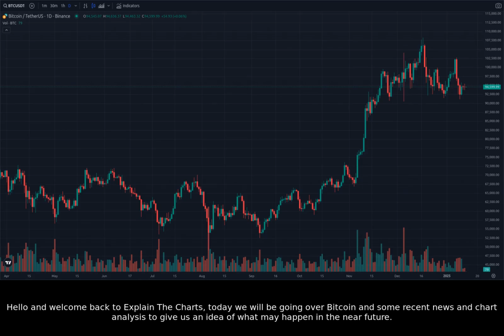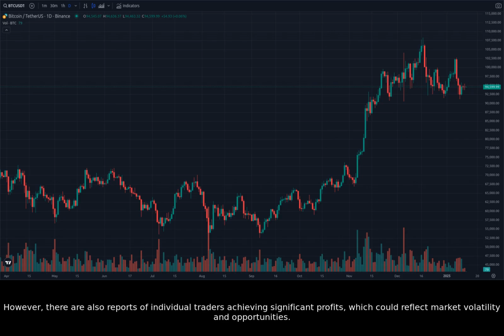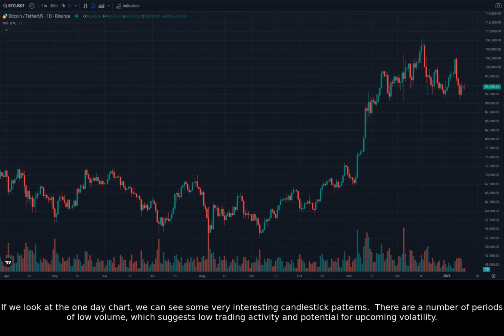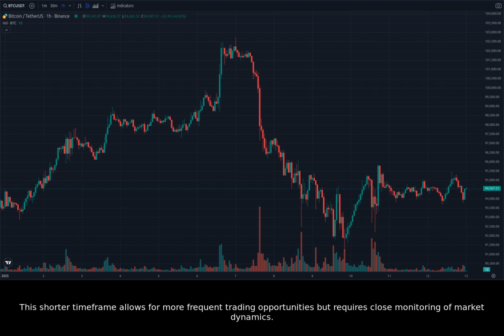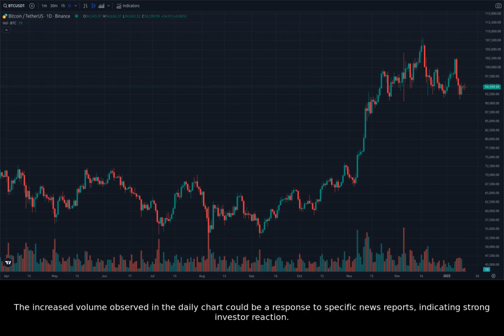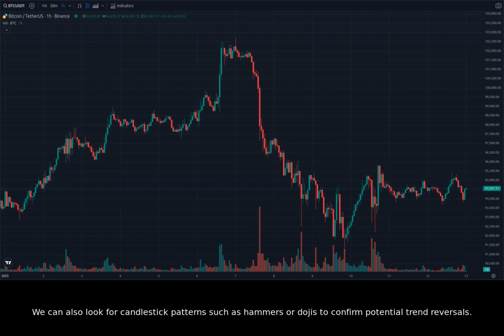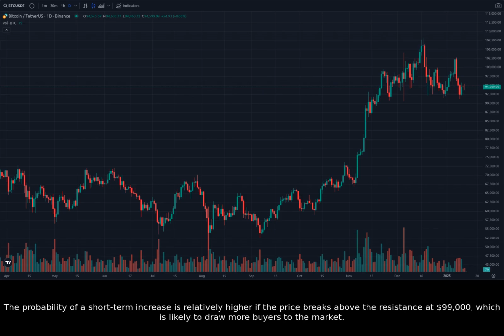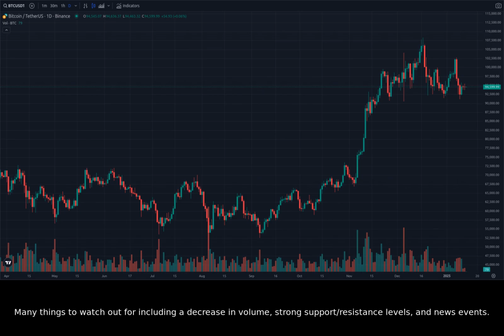BTCUSD Deep Dive: News & Charts Analysis - January 13, 2025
Welcome back to Explain The Charts! Today, January 13th, we're tackling the Bitcoin market, delving into recent news and providing a comprehensive technical analysis of the BTCUSD price action. We'll explore various timeframes, identifying key trends, support and resistance levels, and potential reversal points.  Get ready for an in-depth look at Bitcoin's current situation and predictions for the short and long term.